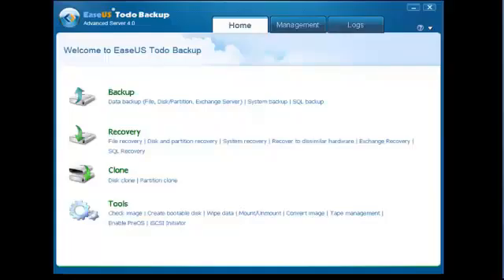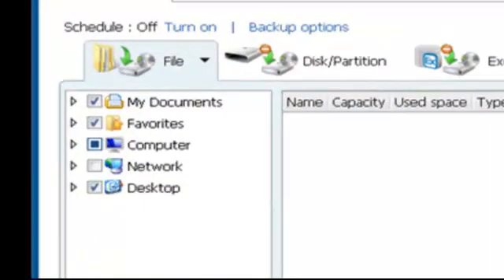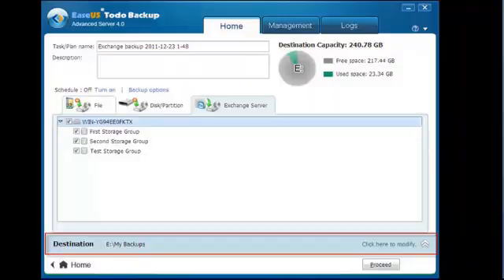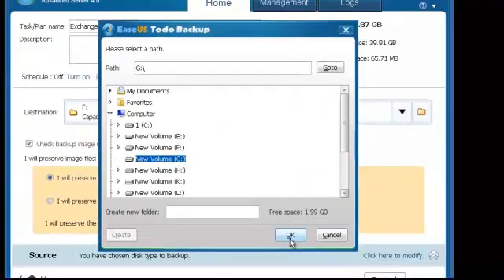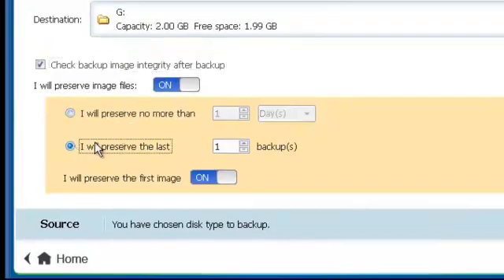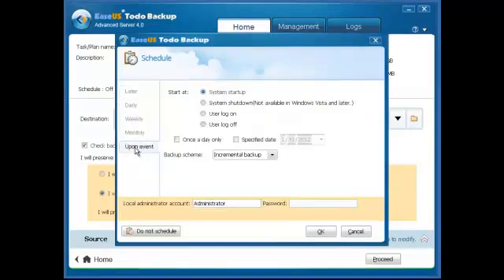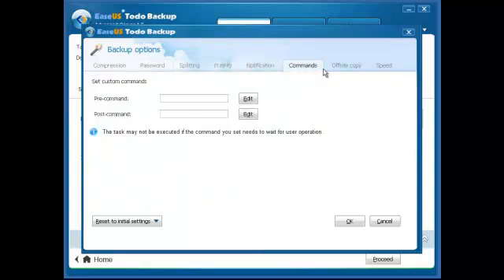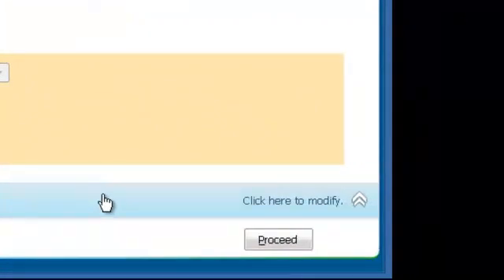Exchange backup software: EaseUS Todo Backup supporting Exchange 2003/2007/2010